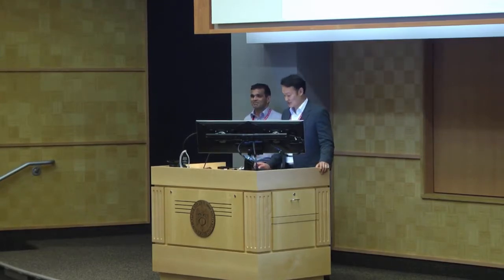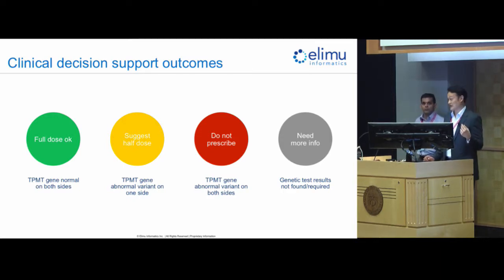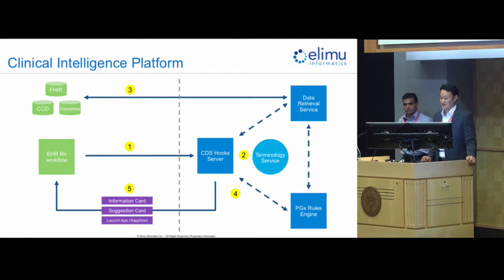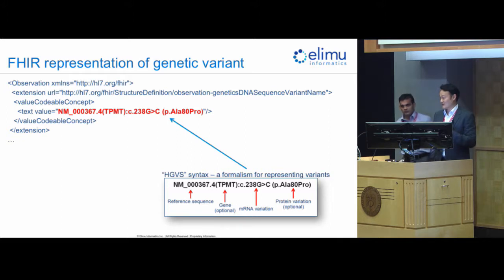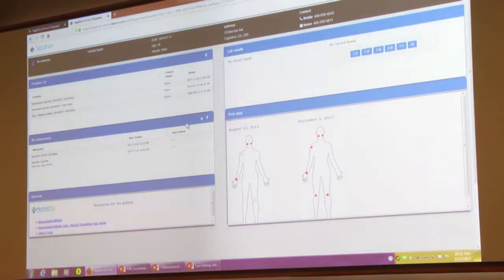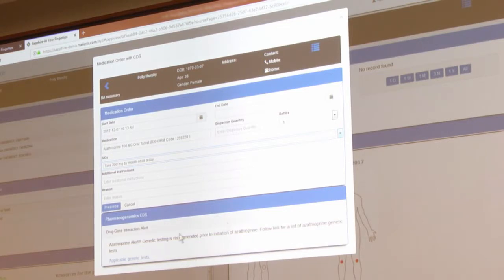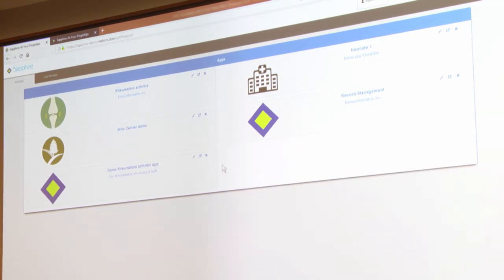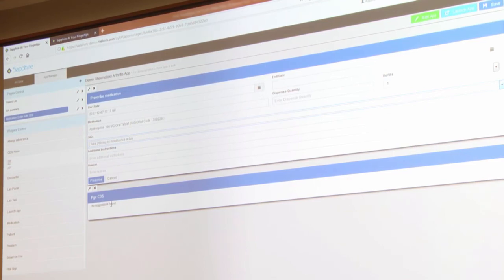HL7 FHIR Applications Roundtable December 2017: A. Boxwala--Pharmacogenomics CDS Using SMART on FHIR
Medication reconciliation using SMART on FHIR app, CDS Hooks service, and FHIR terminology services.

Aziz Boxwala--Pharmacogenomics CDS Using SMART on FHIR and CDS Hooks